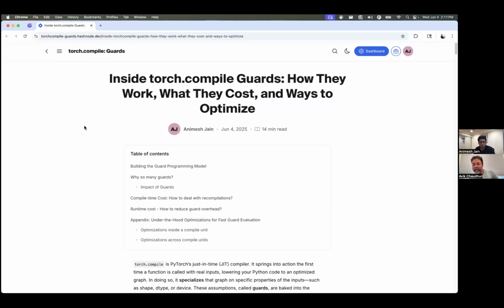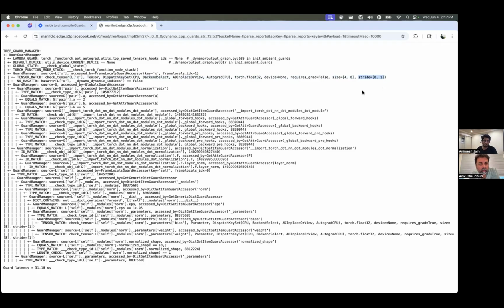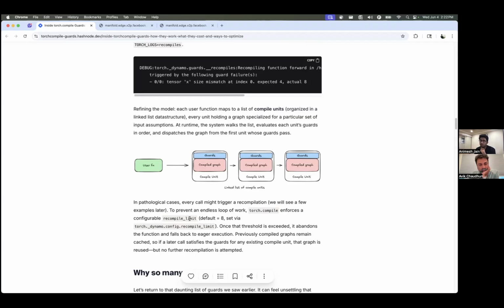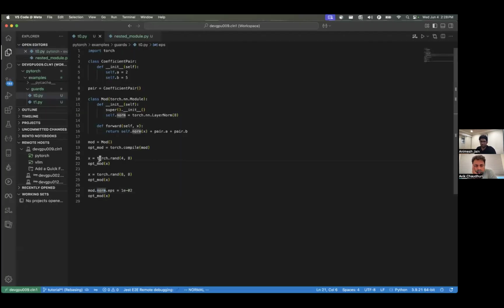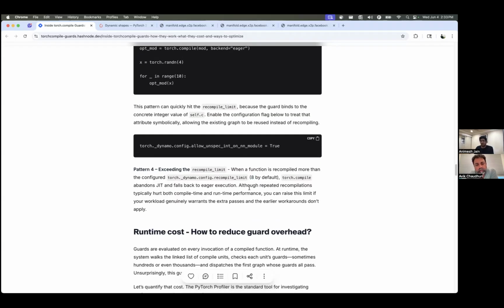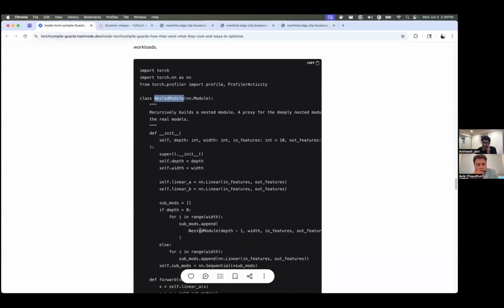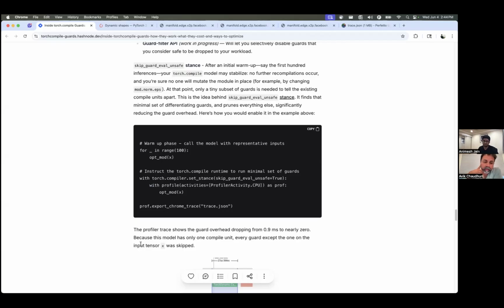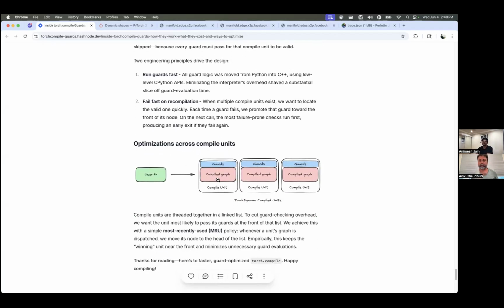Inside torch.compile Guards: How They Work, What They Cost, & Ways to Optimize, PyTorch Compiler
torch.compile is PyTorch’s just-in-time (JIT) compiler. It springs into action the first time a function is called with real inputs, lowering your Python code to an optimized graph. In doing so, it specializes that graph on specific properties of the inputs—such as shape, dtype, or device. These assumptions, called guards, are baked into the compiled artifact; if any guard is later violated, PyTorch must fall back and re-compile.

This talk aims to give torch.compile users a clear mental model of how guards operate, how they influence both compile-time and run-time performance, and the techniques you can use to mitigate guard-related overhead.

Speaker:
Animesh Jain
Animesh is a PyTorch Compiler developer, focusing on TorchDynamo and compile time.

PyTorch Compiler Series Episode 5
In this video series, watch the PyTorch Compiler team share tips and tricks that help you get the max out of torch.compile, torch.export, and related technologies, while enjoying a glimpse into all the cool engineering work that goes on behind the scenes.